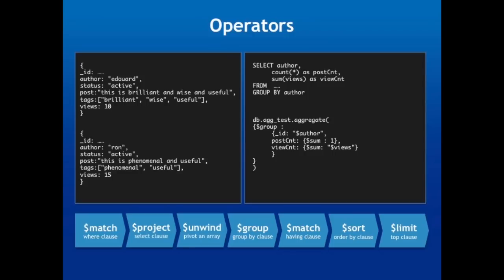Introduction to the Aggregation Framework with MongoDB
Developers love MongoDB because it's flexible document model enhances their productivity. But did you know that MongoDB supports rich queries and lets you accomplish some of the same things you currently do with SQL statements? And MongoDB's powerful aggregation framework makes it possible to perform real-time analytics for dashboards and reports?

Check out this presentation for an introduction to the MongoDB Aggregation Framework and a walkthrough of what you can do with it.